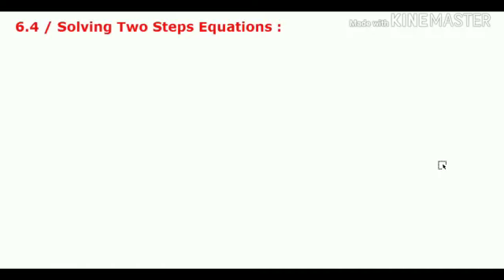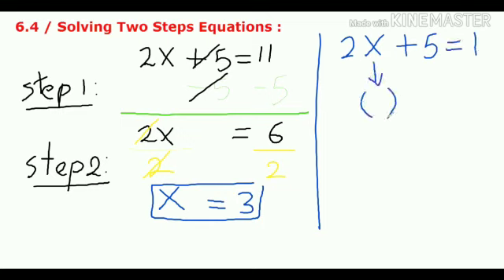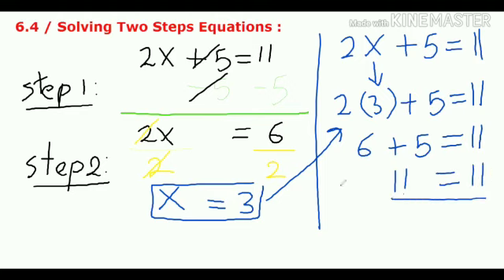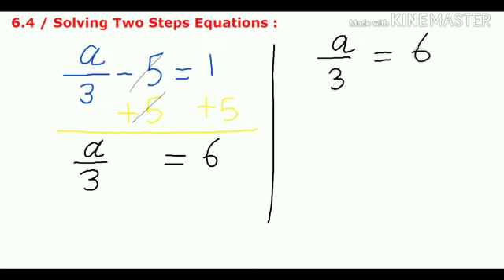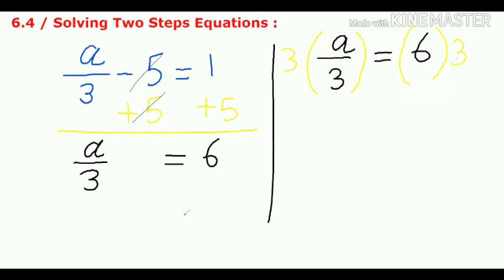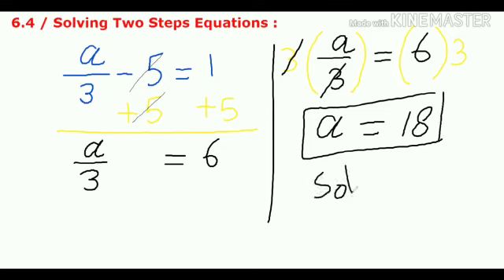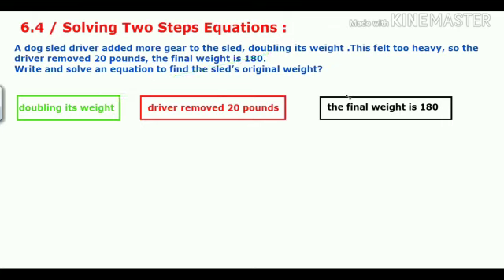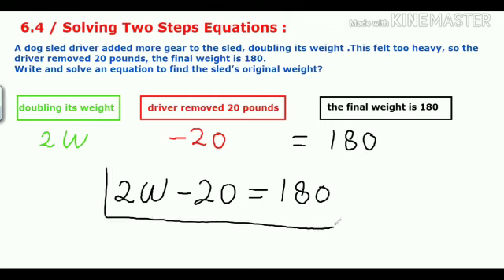Grade 7_Week2_Math_Lesson 6.4 _Solving Two Steps Equations Video March 30 2020